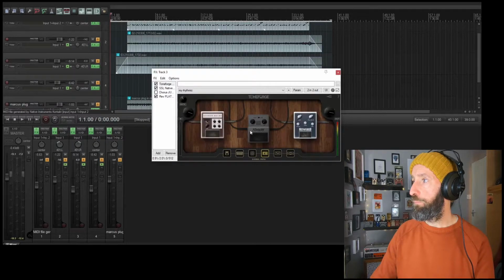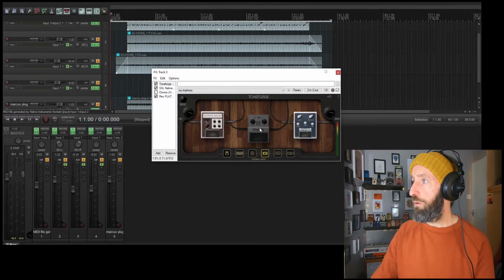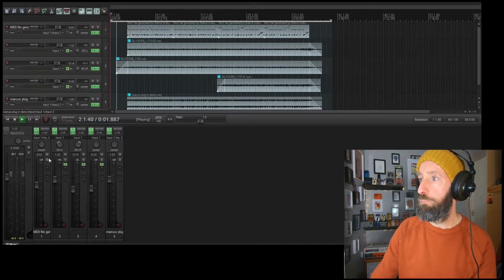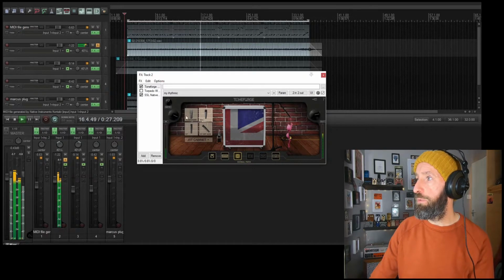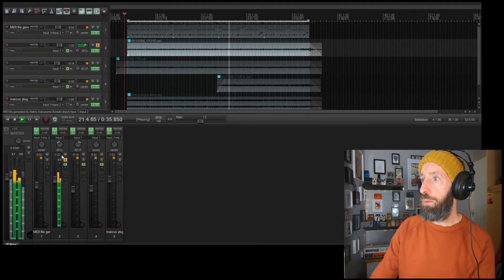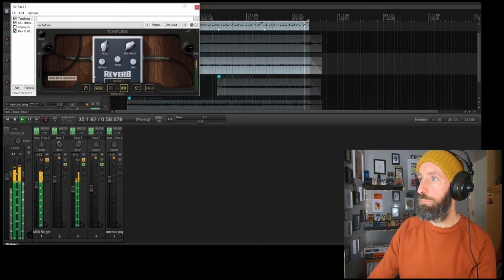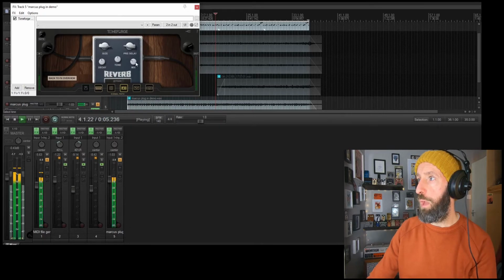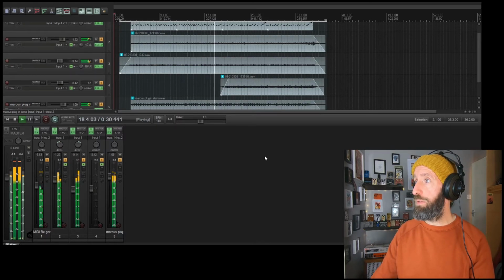JST Toneforge Ben Bruce plugin - Awesome VST Amp Sim demoed using Reaper DAW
JST-

I use an Orange Brent Hinds Terror or Victory Kraken head through a Noisy Hammer Compact 2x12 and a Vox AC15. Usually recorded panned as I see them- Orange to the left and Vox to the right.